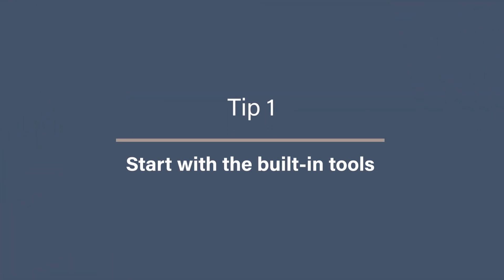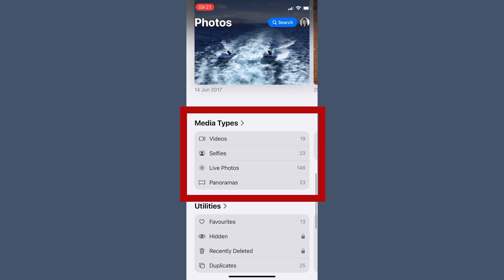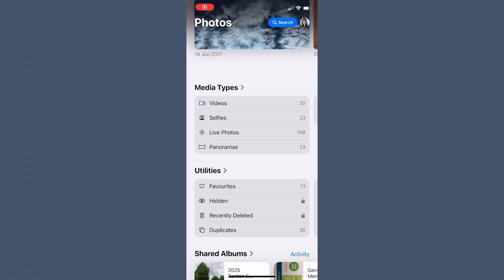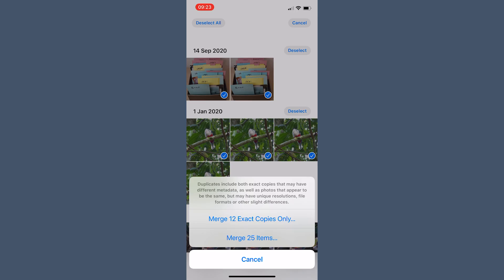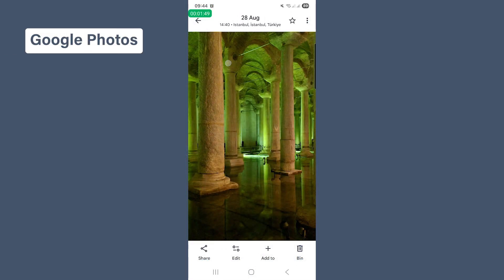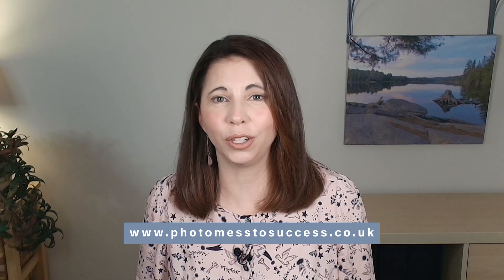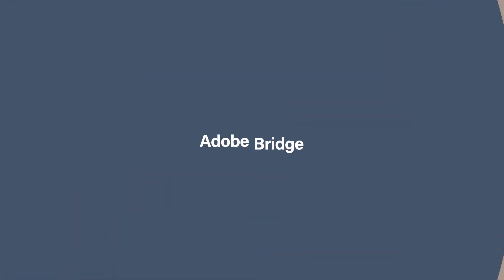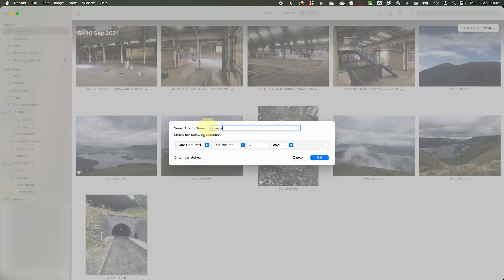Integrate Photo Organizing Software into Your Daily Delete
If you’ve ever opened your photo library and thought, “Where did all these blurry selfies, duplicates, and random screenshots come from?” you’re not alone. That’s why the daily delete is such a powerful habit. Just a few minutes a day can save you hours, even days, of clean-up in the future.
In this video Amanda Littlecott The Photo Organiser shows you how to integrate photo organising software into that routine, it doesn’t just tidy things up. It actually makes the whole process easier, smarter, and more consistent.

CHAPTERS
00:00 - Intro
00:44 - Tip 1: Start with the built-in tools you already have
02:34 - Tip 2: Add favourites, tags, and ratings as you go
03:45 - Tip 3: Sync across your devices
04:53 - Tip 4: Sort into albums and share as you go
06:48 - Tip 5: Make it a habit, not a chore
07:40 - Bonus Tip
09:34 - What Next…

⚙️ TOOLS & SERVICES I CURRENTLY USE & RECOMMEND ⚙️
DUPLICATE FINDING